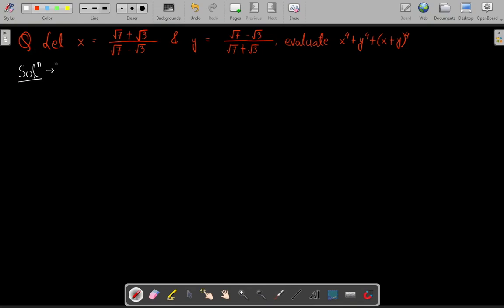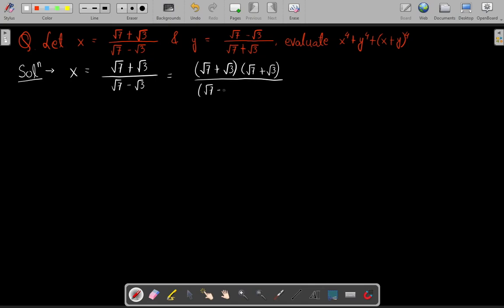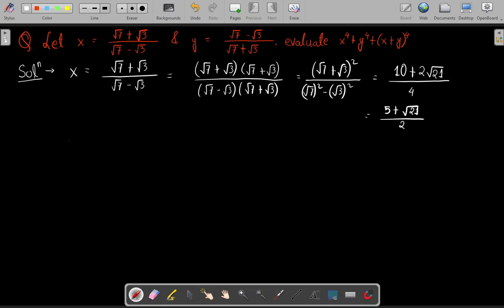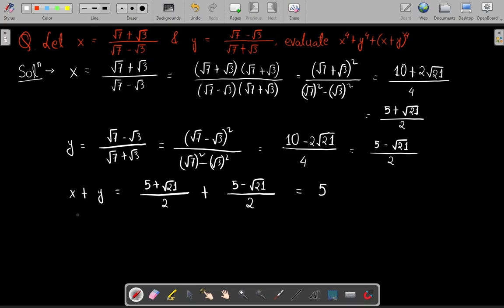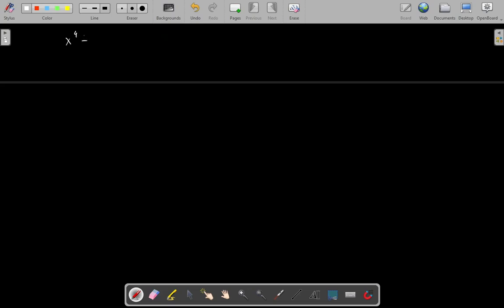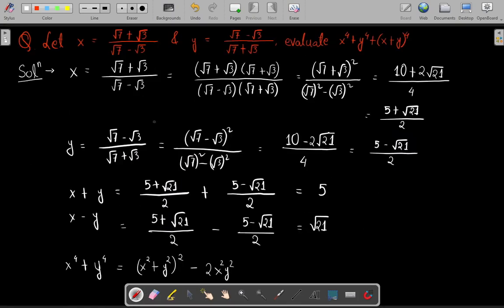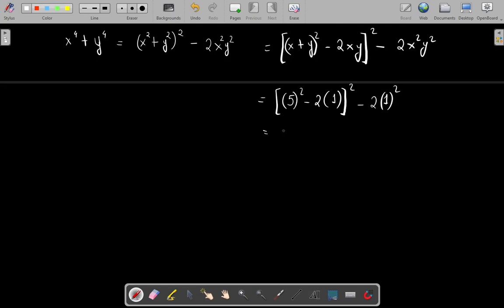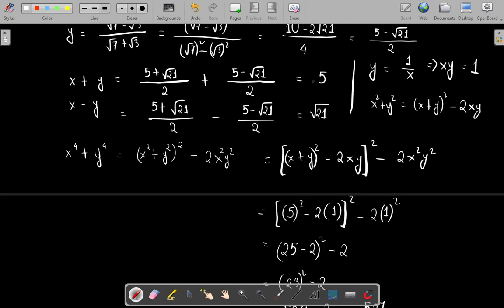Let x = (√7 + √3) / (√7 - √3), y = (√7 - √3) / (√7 + √3), then evaluate x⁴ + y⁴ + (x + y)⁴